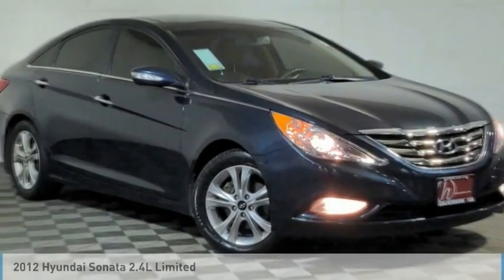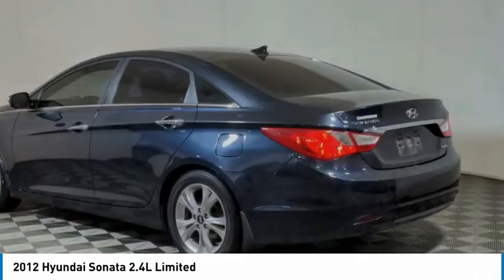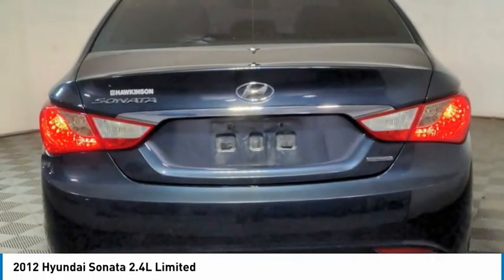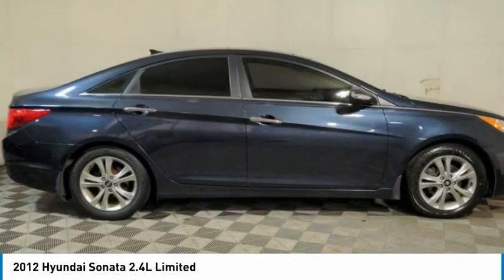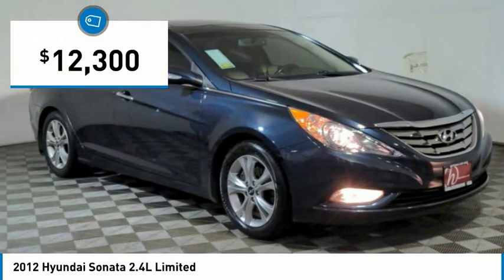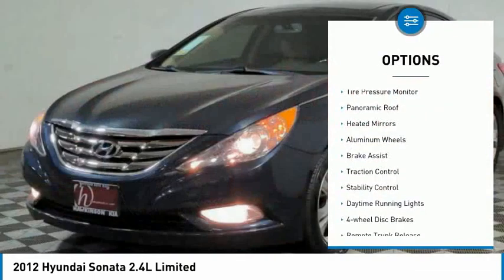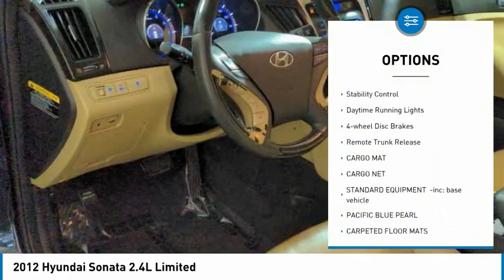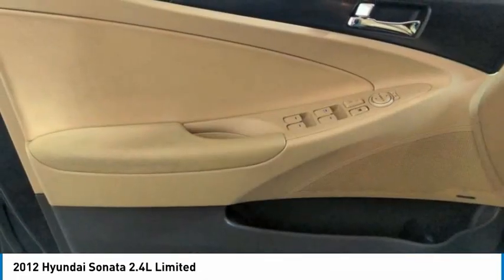2012 Hyundai Sonata TK12378A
2012 Hyundai Sonata 2.4L Limited

Limited with Moonroof, Heated Leather Seats, Back Up Camera and Bluetooth. In Indigo Night Mica. Interior Camel w/Leather Seating Surfaces. 24/35 City/Highway MPG. Hi, this is Brandon Santoro, Sales Manager here at Hawkinson Nissan-Kia. I personally appraised this vehicle myself. I only keep the nicest trade-ins. I make sure all of my pre-driven vehicles pass our 24pt Inspection and the details are available for you to read. If my mechanic says that the vehicle needs tires or brakes, for example, then that's what the vehicle gets. Most dealers won't do this! The Hawkinsons have been in the car business since 1961. Our reputation is for low pricing and a hassle free buying experience. The Hawkinsons treat their employees and customers with dignity and respect. This is why I love working here. There is always a Hawkinson in the showroom to say hello and greet you! I hope to meet you soon. PLEASE call and allow our Internet Department to explain the Hawkinson Way. Our way, is considerate of your time, knowledgeable of our products and both a hassle-free and no pressure experience! In order to receive the Hawkinson online pricing customer(s) must apply for financing through Hawkinson Auto Group. Price does not include Hawkinson Protection Package or taxes, tags or dealer fees. Friends Helping Friends!Awards:* 2012 KBB.com 10 Best Used Family Cars Under $15,000 * 2012 KBB.com 10 Best Sedans Under $25,000 * 2012 KBB.com Total Cost of Ownership AwardsReviews:* Lots of standard and optional features for the money; stylish and comfortable cabin; strong acceleration; top fuel economy; excellent safety scores; lengthy warranty. Source: EdmundsHawkinson Kia-Nissan has over 1600+ Google Reviews! Hawkinson Kia-Nissan is located in the Matteson Auto Mall. Easy access right off of I-57 & Rt. 30 At Hawkinson Nissan-Kia, we promise to roll the red carpet out for you!